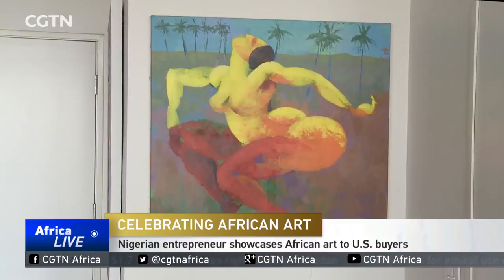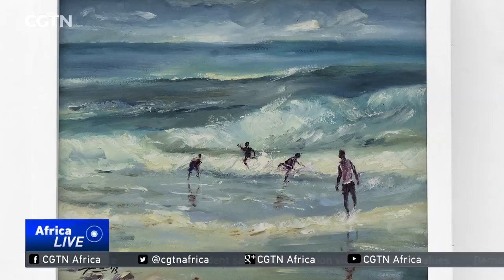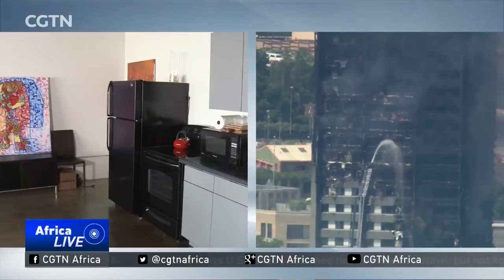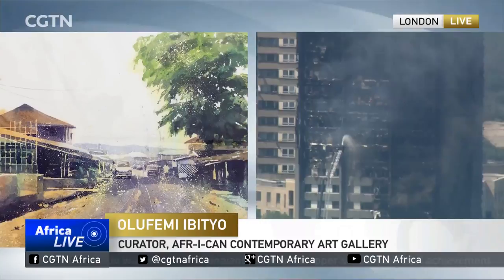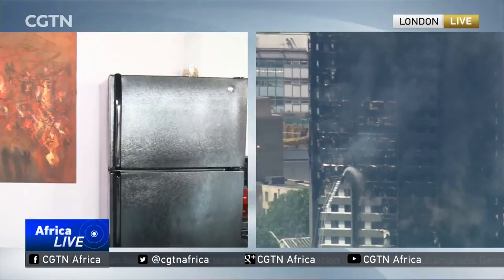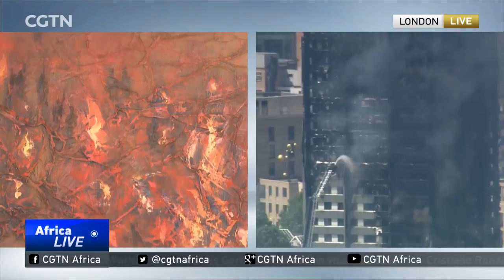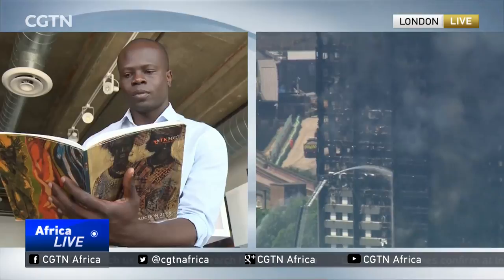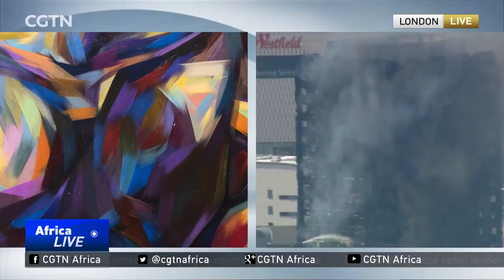Nigerian entrepreneur showcases African art to U.S. buyers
When Nigerian entrepreneur Olufemi Ibitayo moved to Los Angeles, he found beautifully decorated homes that were missing one thing -- colourful works of art. Realising his new American neighbours didn't have access to many of the bold pieces from his home country, Olufemi turned his loft apartment into an art gallery.  Patrice Howard reports from Los Angeles.